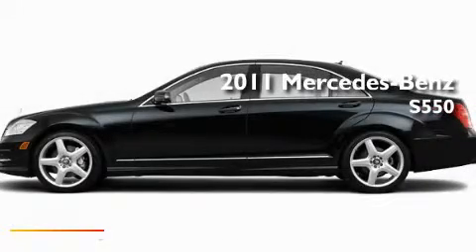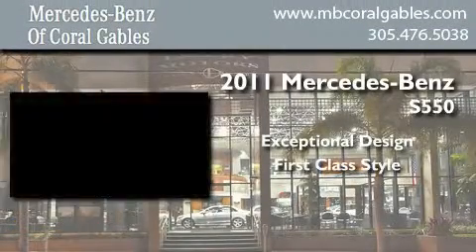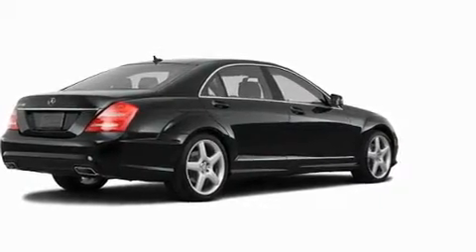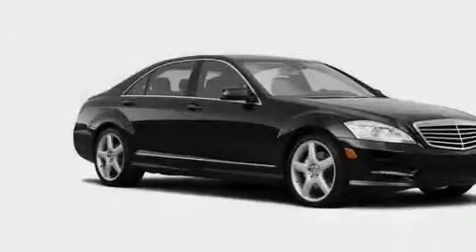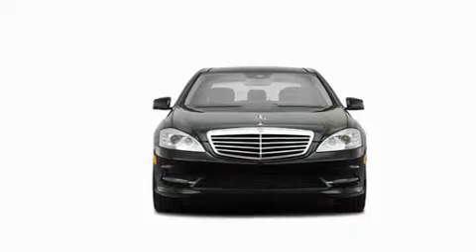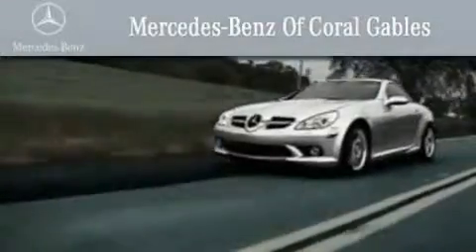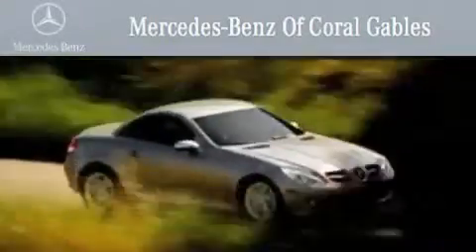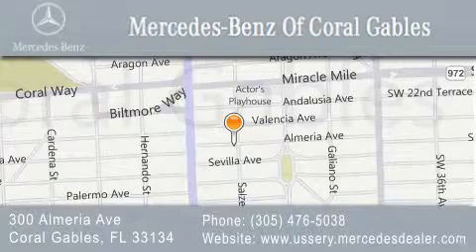2011 Mercedes-Benz S550 Naples FL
Year : 2011
 Make : Mercedes-Benz
 Model : S550
 Engine : 5.5L 8 Cyl. Fuel Injected
 Trans . : 7 Speed

 Stock : BA375879

 2011 Mercedes-Benz S550 Coral Gables FL